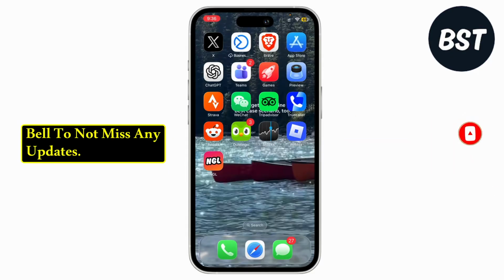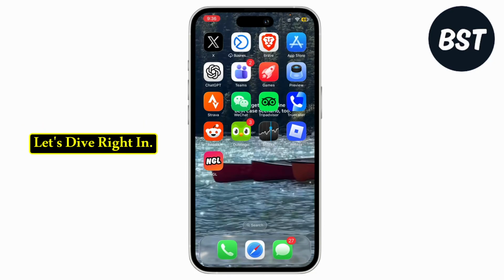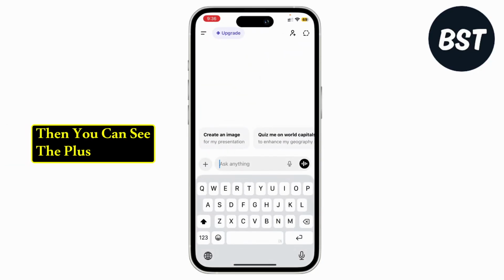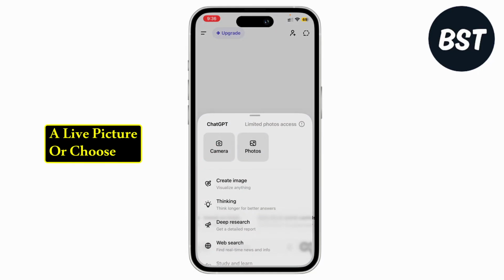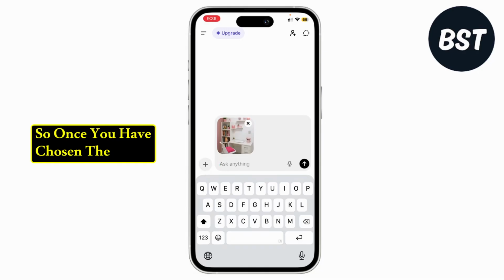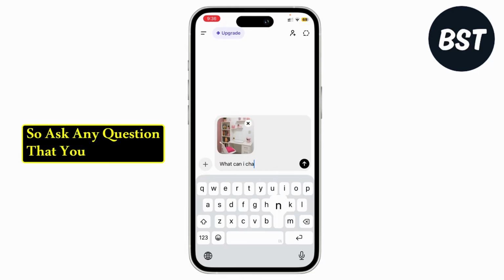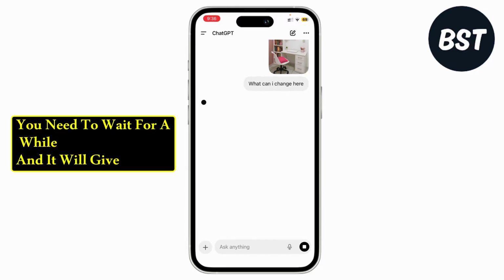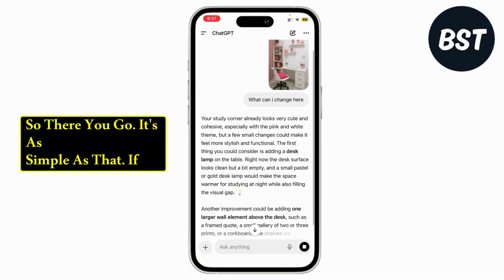How to Upload Photos on ChatGPT and Ask AI About Your Photos ?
Hello Guys,

Welcome to our step-by-step guide on "How to Upload Photos on ChatGPT and Ask AI About Your Photos"! If you want to explore ChatGPT’s AI image understanding features or get answers about the photos you upload, this video is perfect for you. We'll show you how to upload images to ChatGPT, ask questions about your photos, and use AI to analyze or get information from your pictures. From selecting images to getting detailed AI responses, these tips will help you interact with your photos like never before.

In this video, we will show:

How to upload photos on ChatGPT

How to ask AI questions about your photos

How to get information from images using ChatGPT

Tips to interact with ChatGPT images

How to use AI for analyzing your pictures